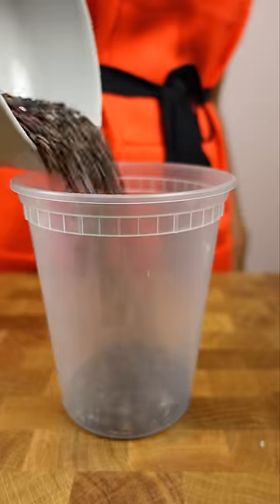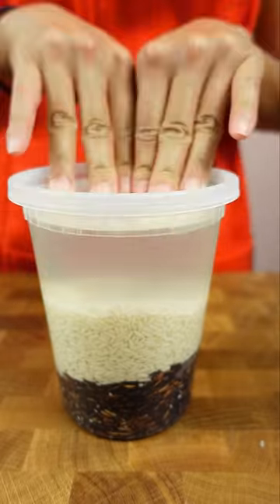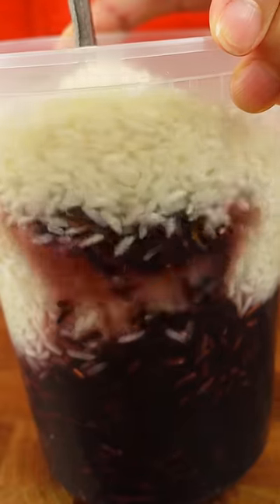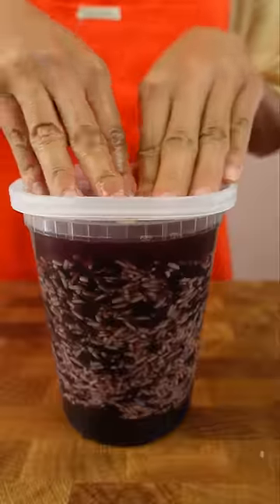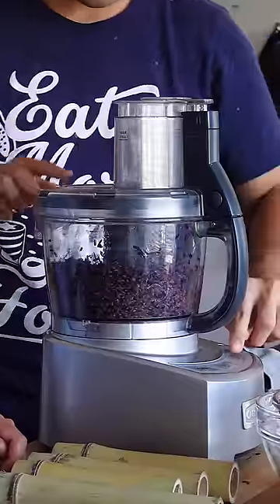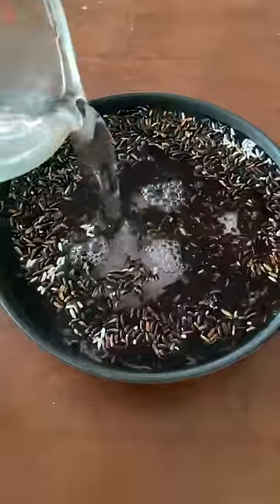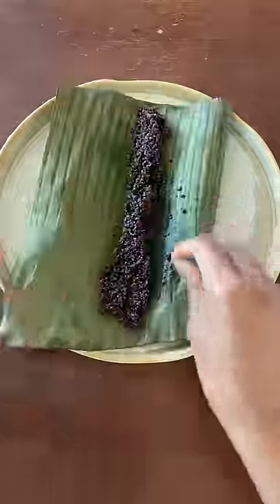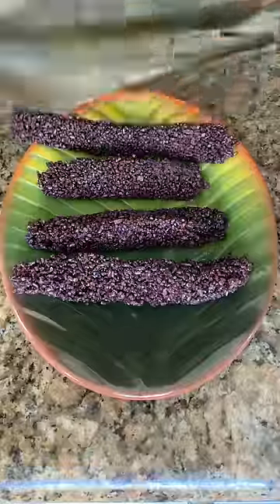This rice BLEEDS